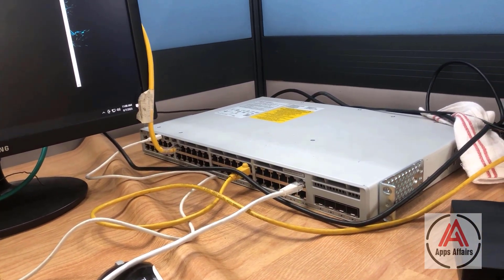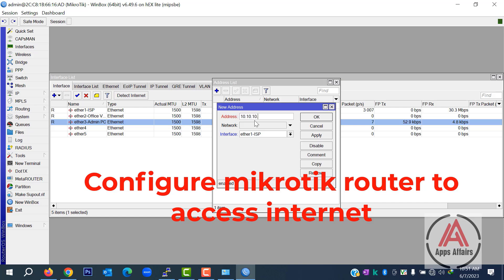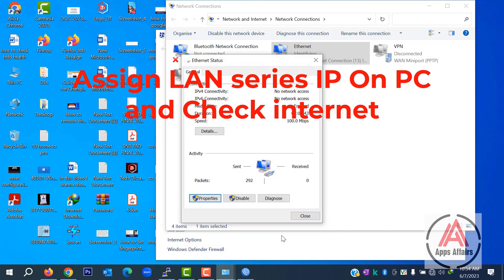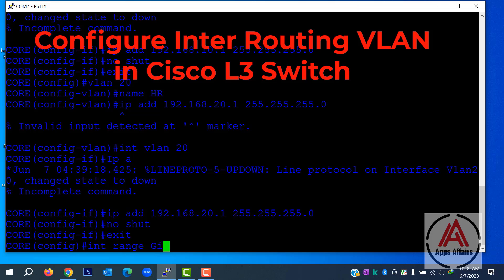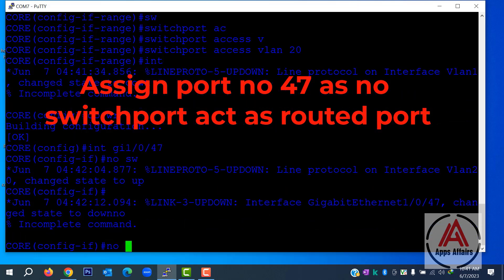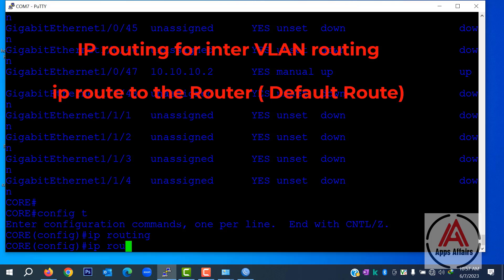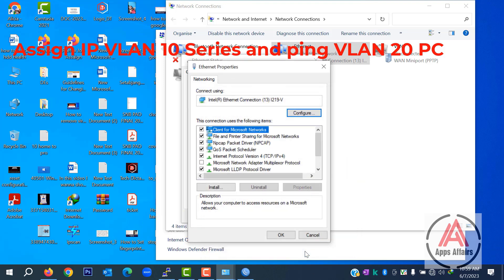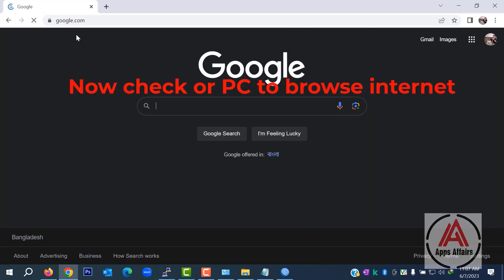Inter vlan configuration step by step cisco switch and Mikrotick Router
How to Configure Inter Vlan Routine in Mikrotik Router L3 VLAN
L3 VLAN configuration in Mikrotik with Cisco switch
How to setup VLAN on Mikrotik and Cisco Switch
mikrotik vlan setup with cisco switch,
mikrotik vlan configuration on cisco switch,
how to configure mikrotik router on a stick,
how to configure vlan on mikrotik router and cisco switch
mikrotik vlan configuration step by step,
how to configure mikrotik switch vlan with cisco switch,
how to configure vlan in mikrotik router,
how to config vlan on mikrotik